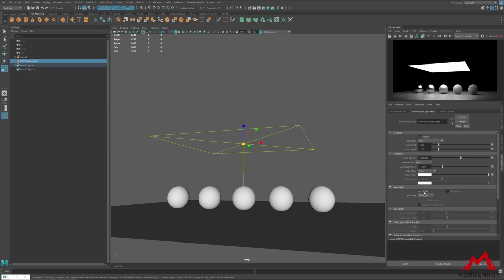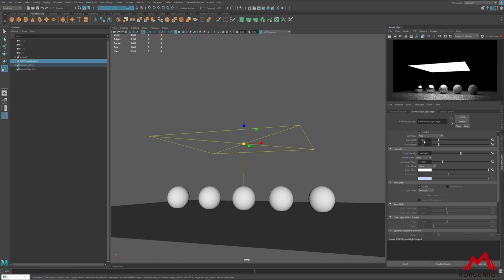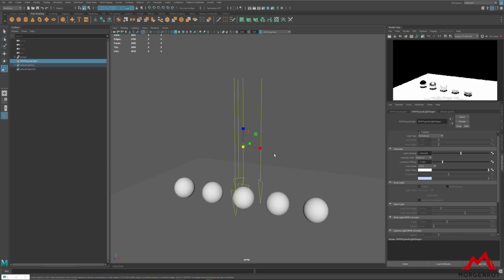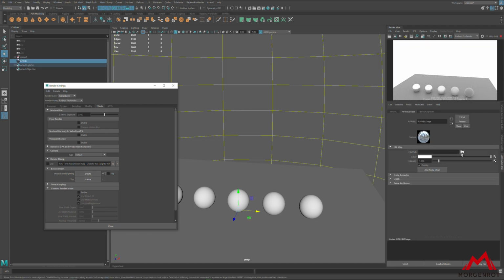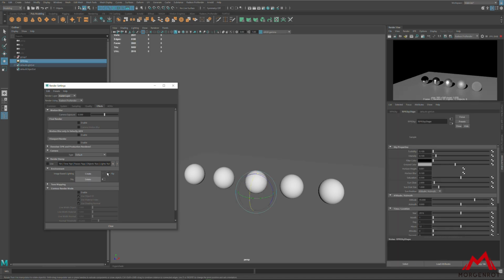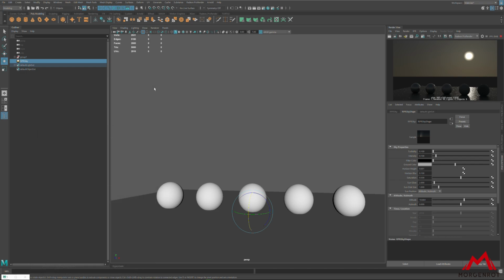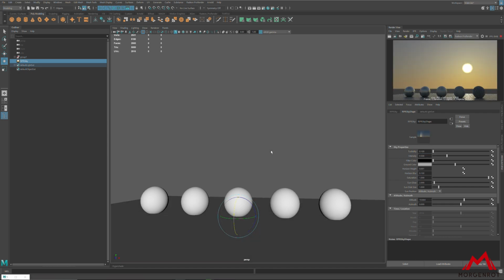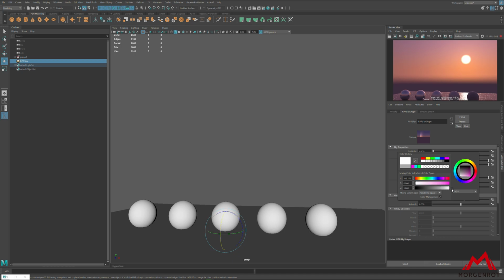(Autodesk Maya Tutorial) Part 4 - Lighting AMD Radeon™ ProRender Tutorial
In This video, we will be looking through lights that are featured in ProRender Plugin for  Autodesk Maya

[0:07] Basic Lights parameters
[1:58] Environment Lighting Image Based Lighting
[2:34] Environment Lighting Physicial Sky

Morgenrot.inc